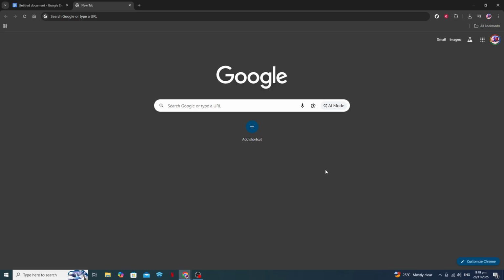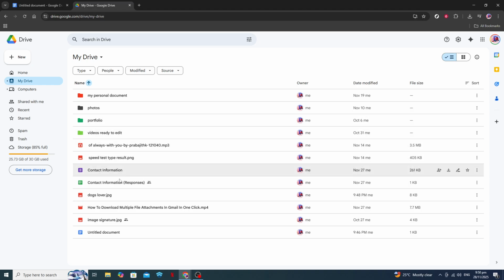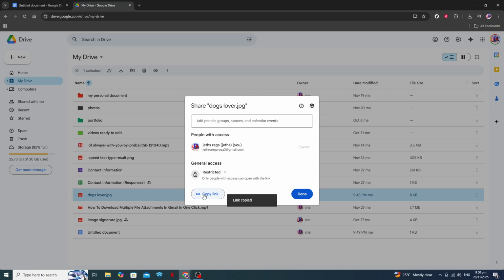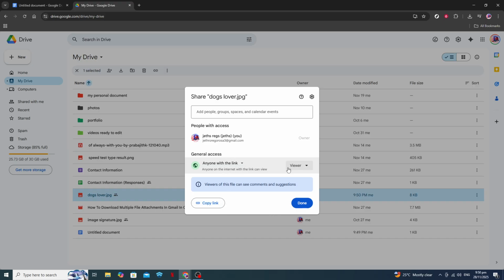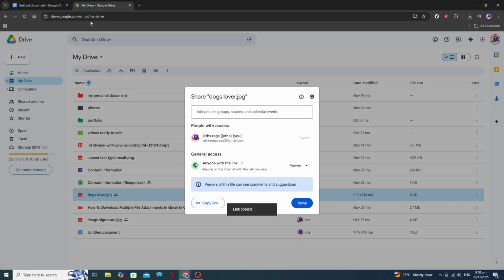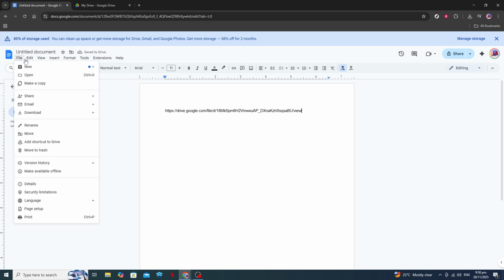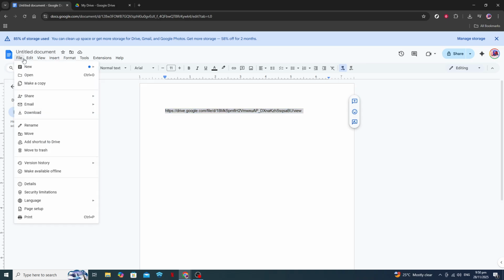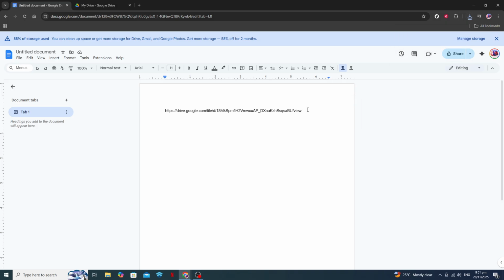How To Create A Direct Download Link For A File And Folder On Google Drive [2025 Guide]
In today's video we cover: google drive download, direct download link, create download link, google drive tutorial, file sharing tips, folder sharing google, google drive files, download files from drive, share google drive folder, how to download files, google drive guide, file management tips, easy file sharing, cloud storage tips, drive link creation, download folder google, sharing files online, google drive help, file sharing tutorial

-Google Drive
-Google Meets
-Google Sheets
-Google Chrome
-Google Forms
-Google Gmail